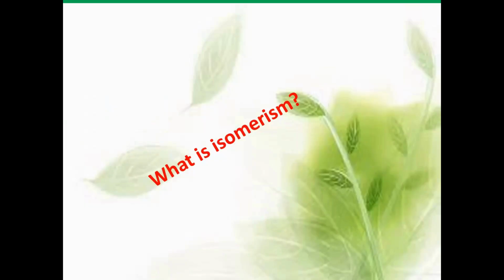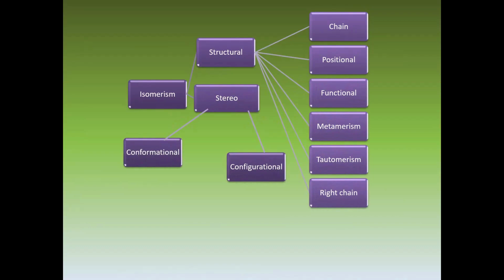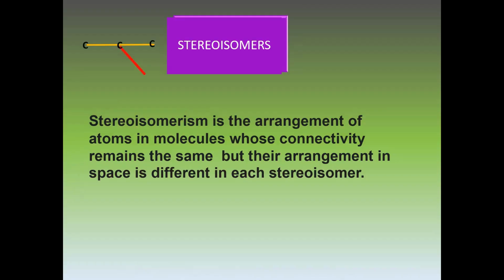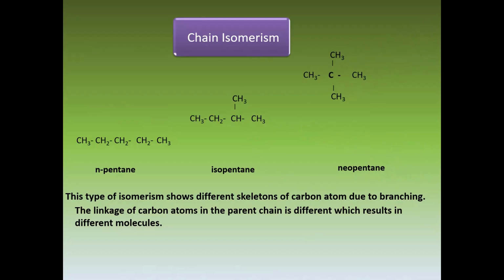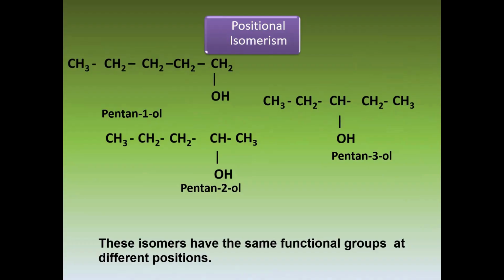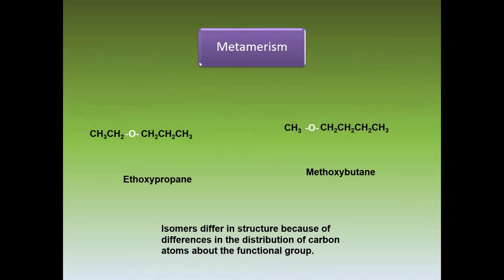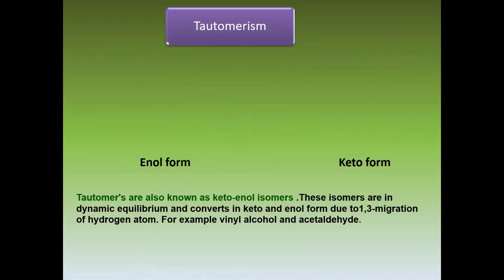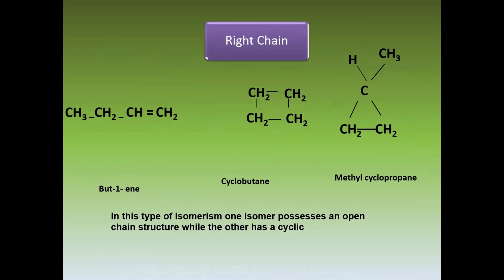Structural Isomerism and its types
Isomerism HSSC I . Chemistry   .
Metamerism,Tautomerism,Positional ,Chain ,Functional Group isomerism